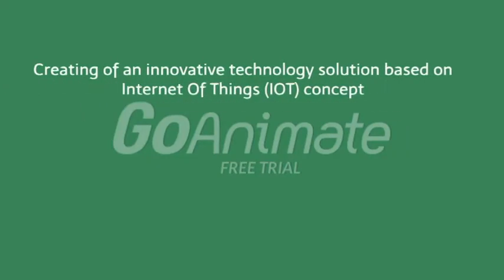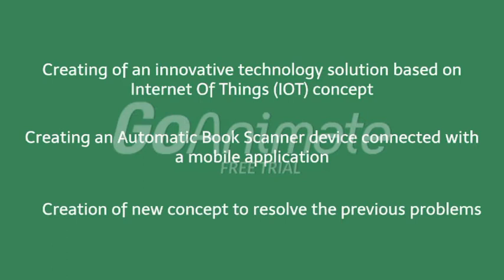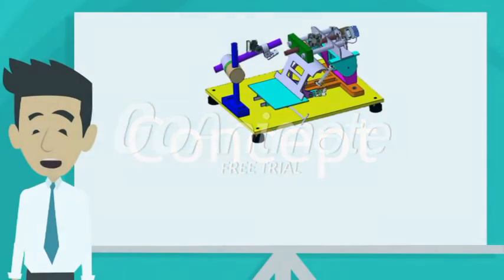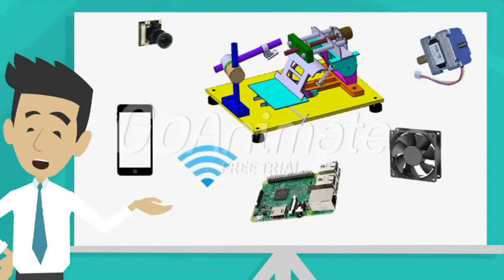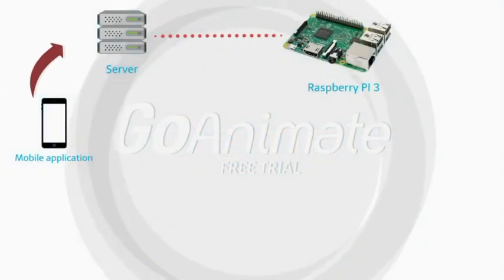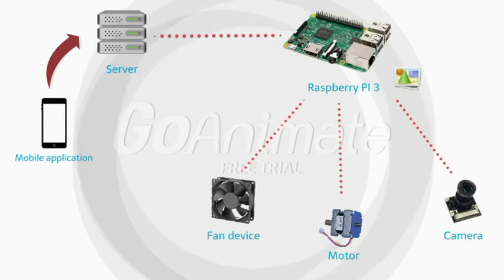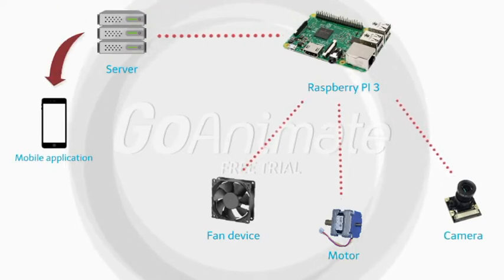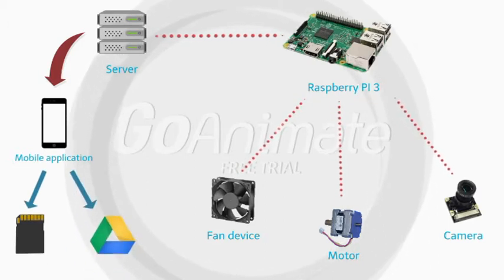Book Scanner - Scan your books !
The project “Automatic Book Scanner” consists of scanning a whole book even with many

pages automatically and quickly without the intervention of human.

This system is a practical solution for companies with huge archives. It allows them to avoid

the numerous shelves and persons who are in charge of their management. In result it permits

them to avoid the waste of time to classify the documents and to look for the definite paper.